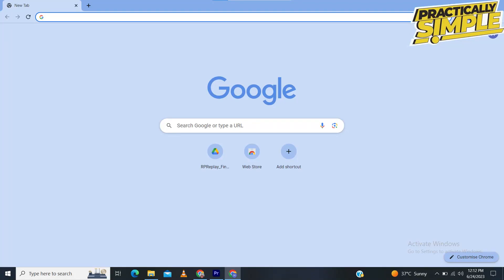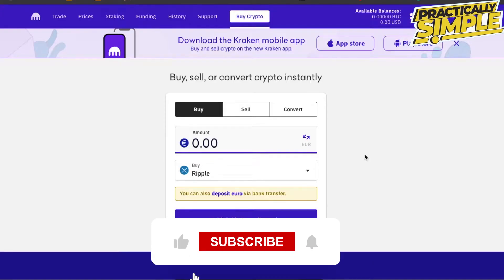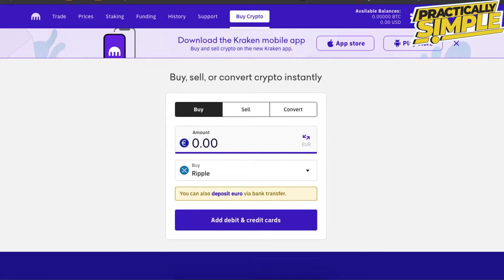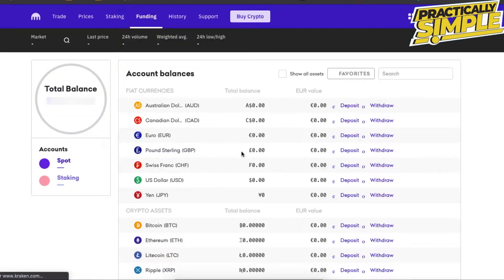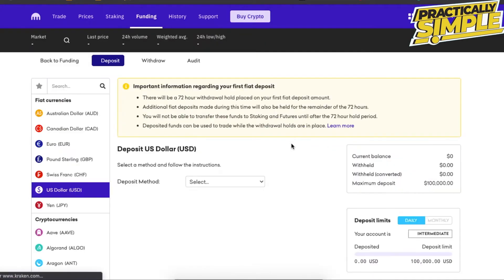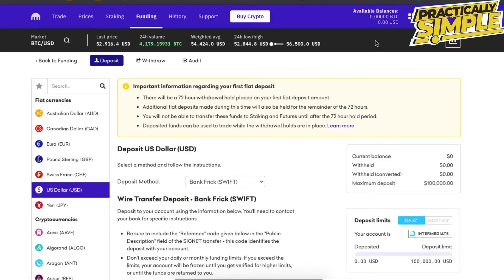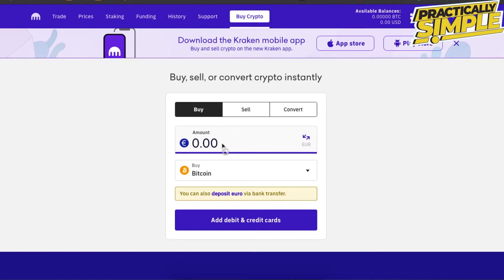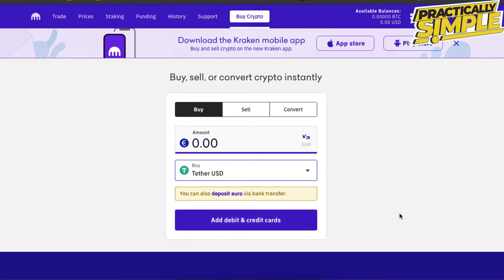How To Buy USDT On Kraken: Buy USDT on Kraken Mobile App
If you want to Find How To Buy USDT On Kraken but don't know how to do it, then this tutorial is for you!

In this tutorial, I'm going to show you How To Buy USDT On Kraken.